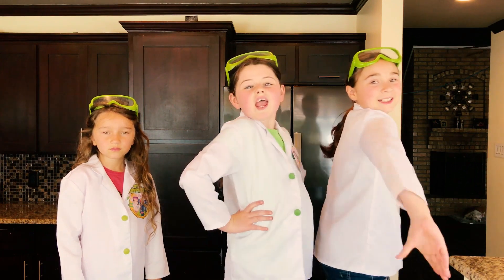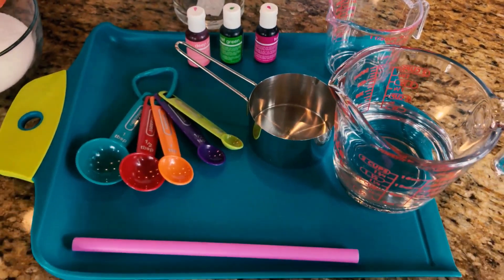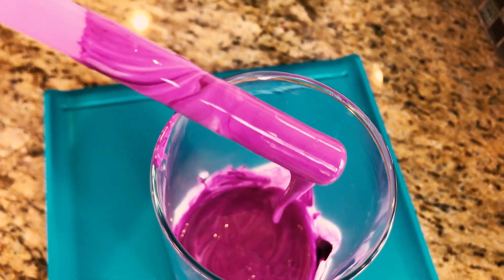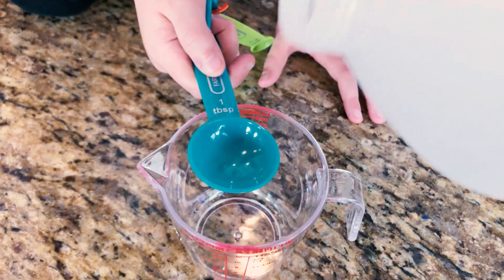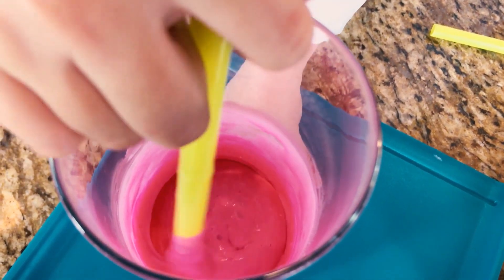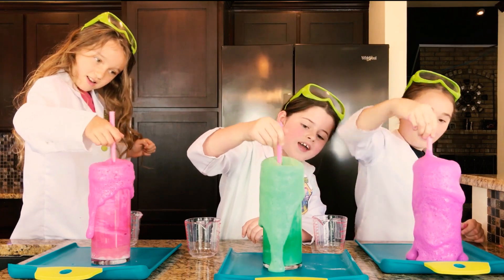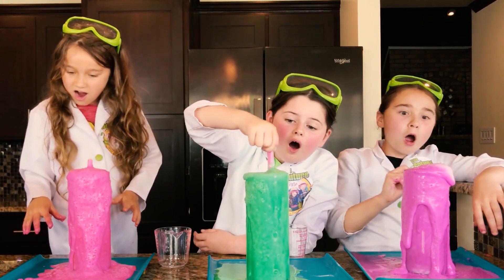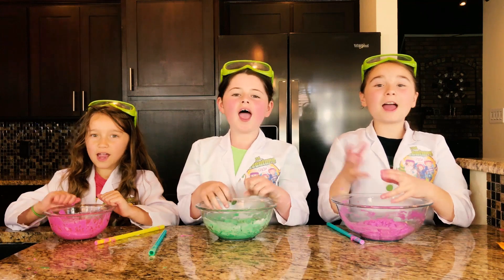DIY Fun BUBBLY Slime! Fun SLIME Science Experiment! How To Make FUN BUBBLING SLIME!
DIY Fun BUBBLY Slime!  Fun SLIME Science Experiment!  How to Make FUN BUBBLING SLIME! Best Slime Recipe!  DIY Slime Science Experiment! How to Make Slime! How do you make slime! Bubble Slime Recipe!

Hey guys, get ready to make our new favorite slime recipe!  We are going to show you how to make Super Fun, Bubbling, Foaming, Erupting Slime!  That’s right, this slime actually erupts!  This slime recipe is easy DIY Science Experiment that you can do at home or with friends easy!

The Wild Adventure Girls Channel is your fun, one stop connection to a wild world of awesome adventures, amazing science experiments, cool DIY crafts, reviews, awesome animal encounters, "how to" videos, and just plain videos that are "laugh out loud funny" of kids who just want to have FUN! Get ready to laugh, learn, and sometimes SCREAM! at some of our incredible discoveries!

Hold on tight and great ready for another exciting video!